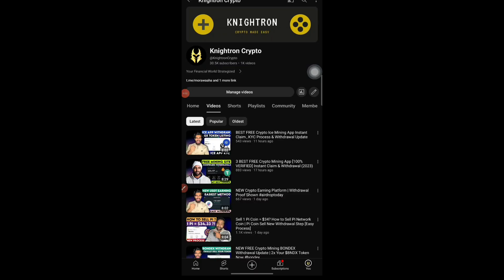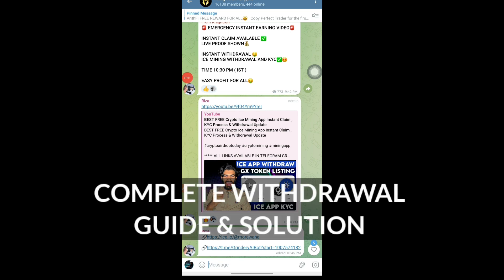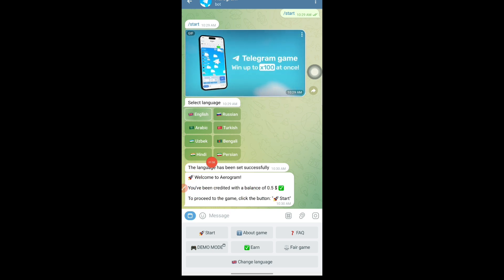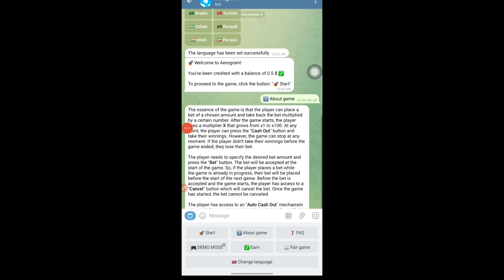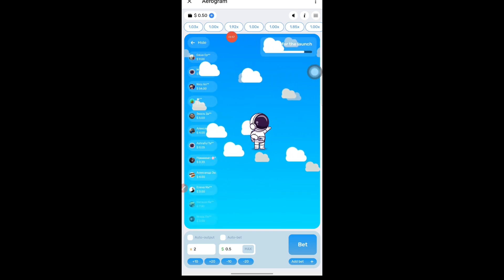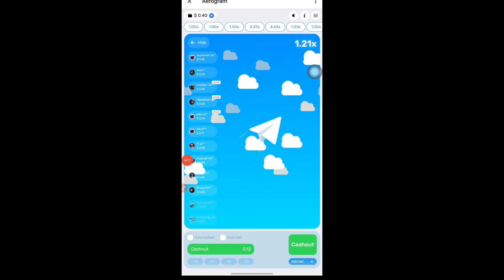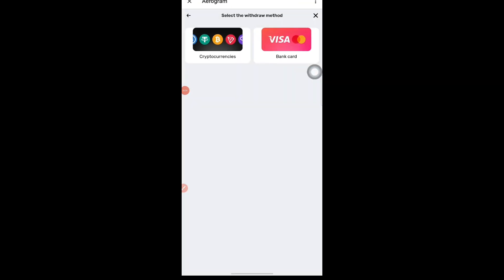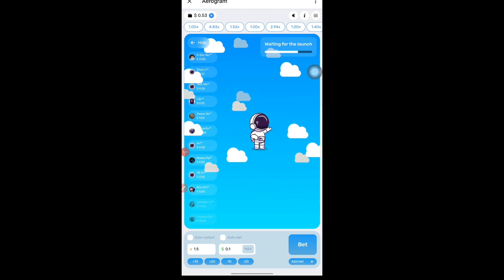🚨 New FREE USDT Crypto Airdrop 🚨 NEW $USDT Telegram Bot CRYPTO LOOT | New Instant crypto Loot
In this video i will show process of new crypto airdrop of bitcoin and airdrop usdt for free detail and how you can perform tasks get earnings of memecoin update and instant Reward also given learn how to get more tokens of this confirmed Airdrop this is a easy and legit method or trick watch full video to know everything.